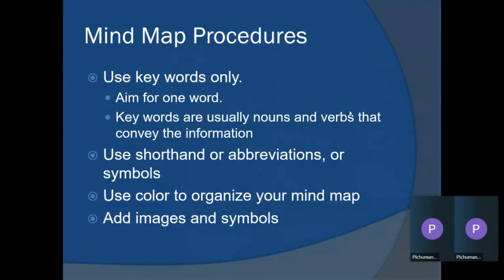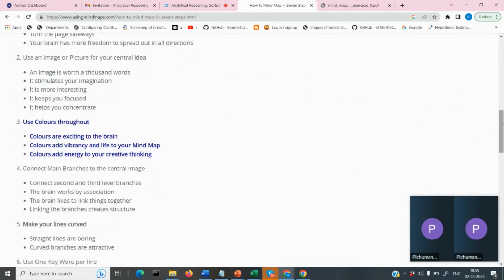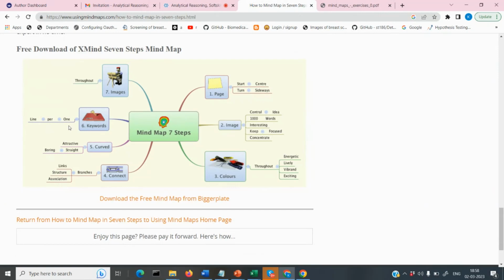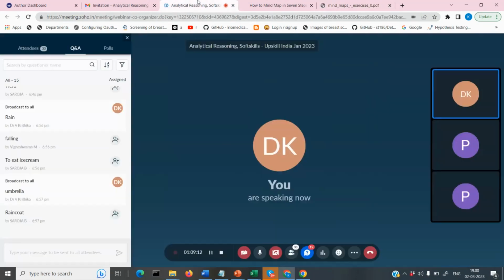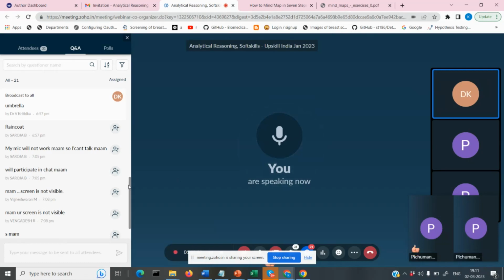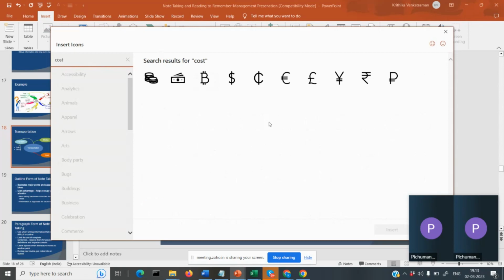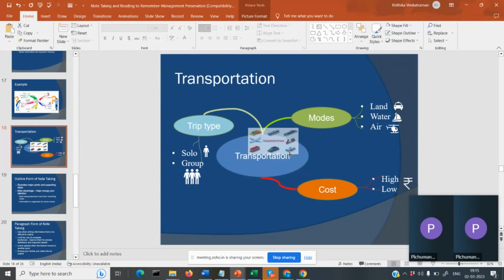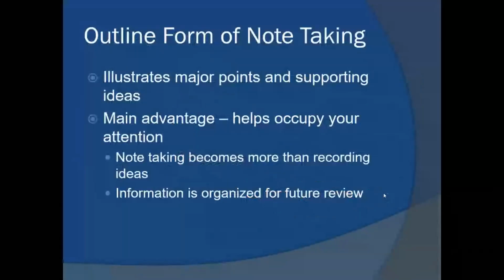Mind mapping and outline notes